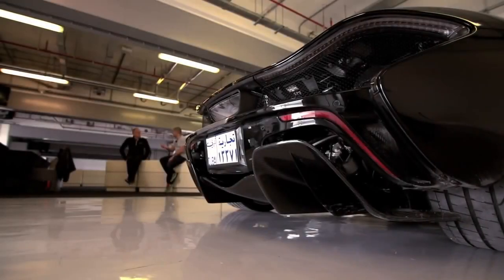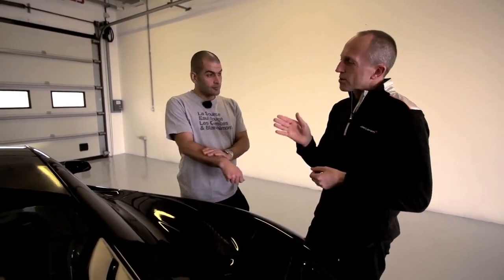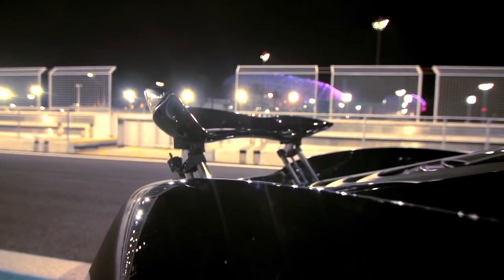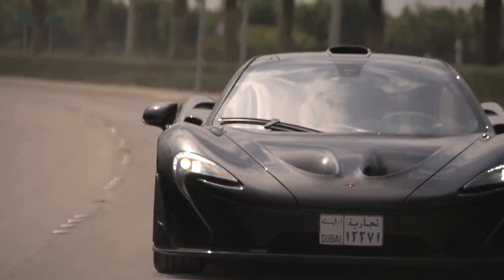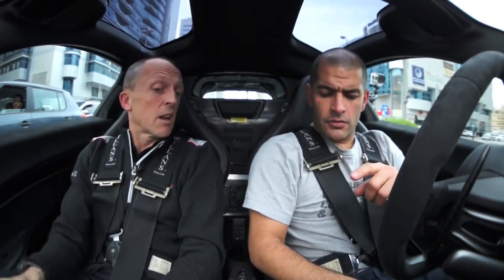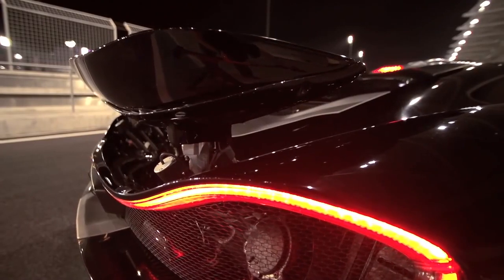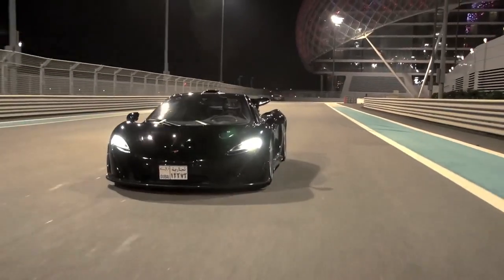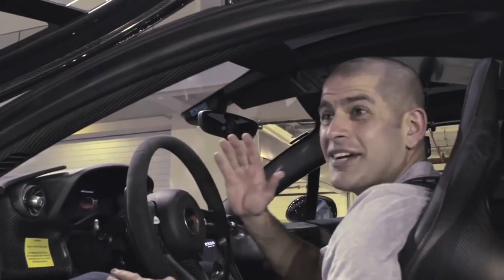The McLaren P1 Test. On Road and Track [中文翻譯]